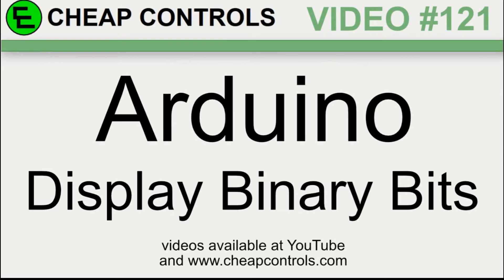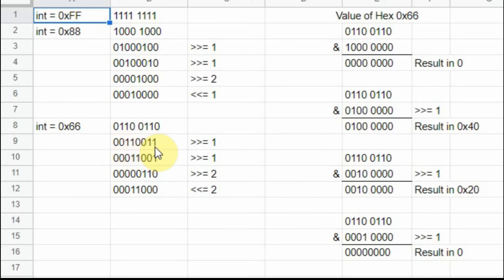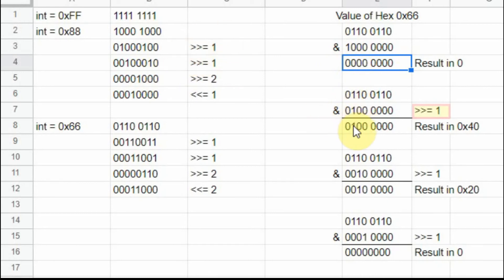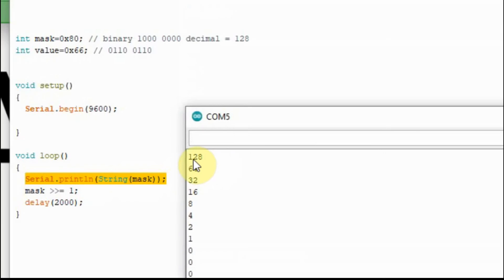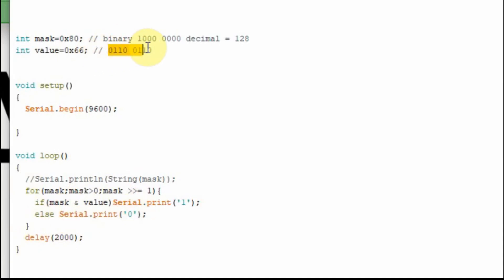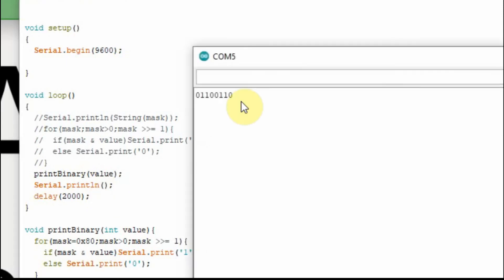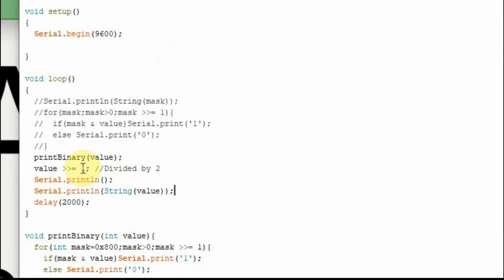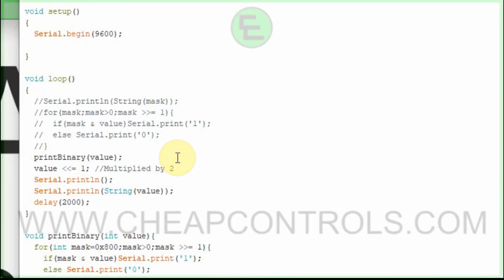#121 Arduino Displaying an integer as Bits in the serial monitor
I have not found an Arduino command that will display an integer as bits.  I use a function to accomplish this.  You may not need this every day but when you need it, this will come in handy.  Remember you can accomplish anything if you put your mind to it!  Especially if you actually read this description.  I am interested if people actually read any of this.